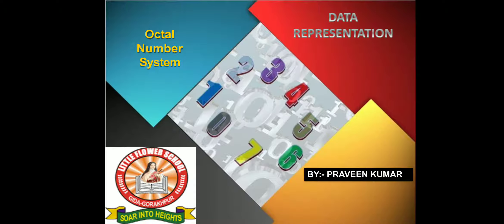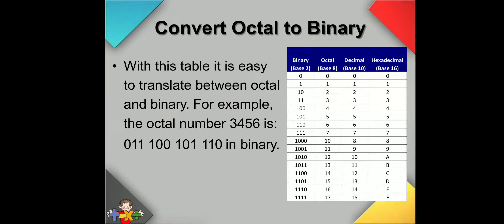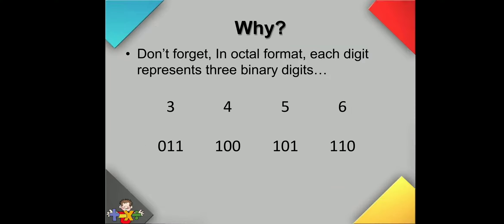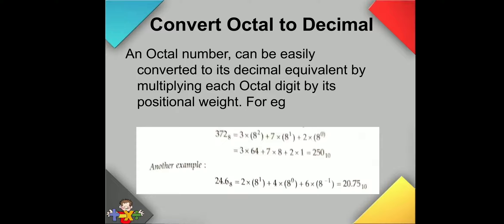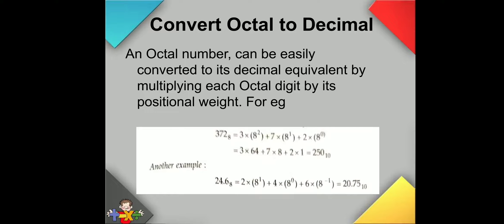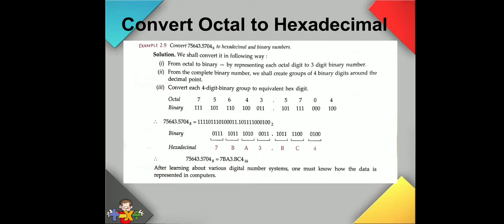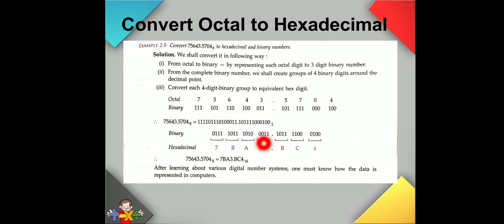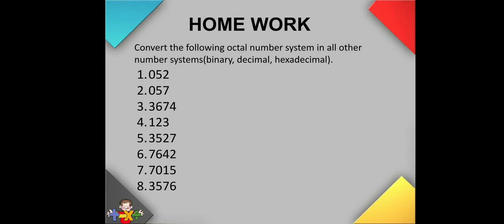class xi comp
DATA REPRESENTATION.